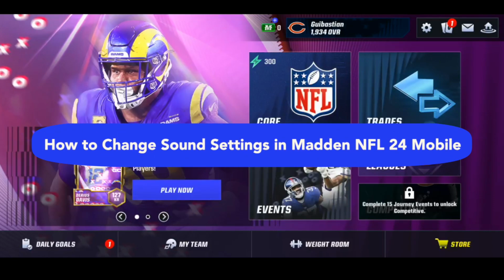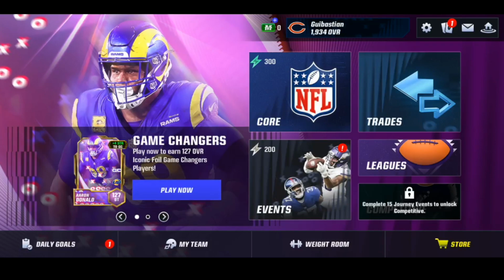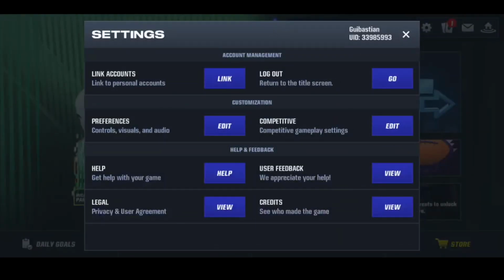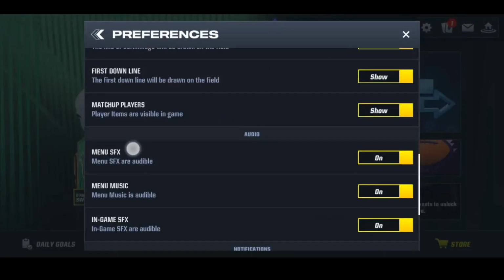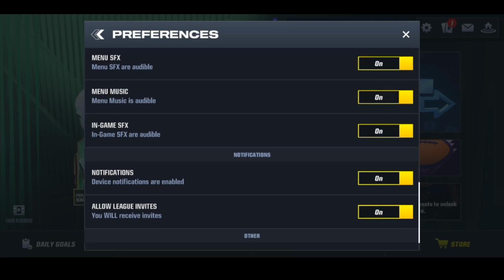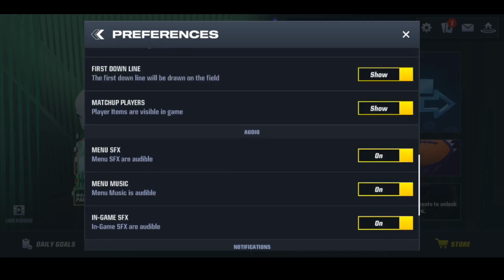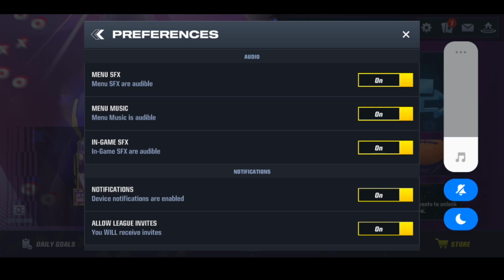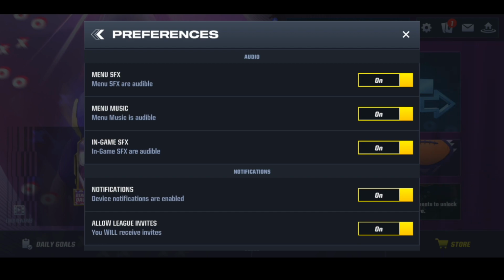How to Change Sound Settings in Madden NFL 24 Mobile - Easy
In this video, we have shown How to Change Sound Settings in Madden NFL 24 Mobile app